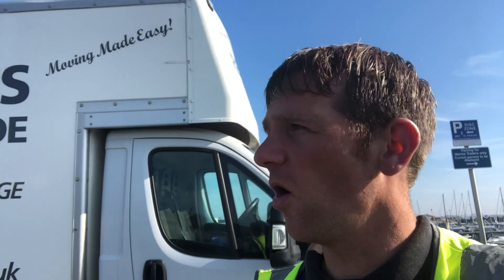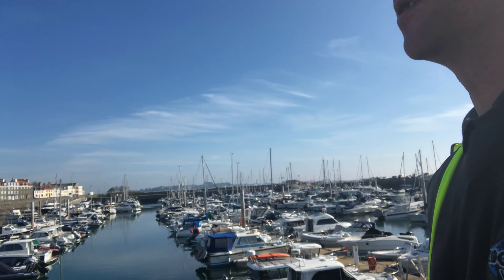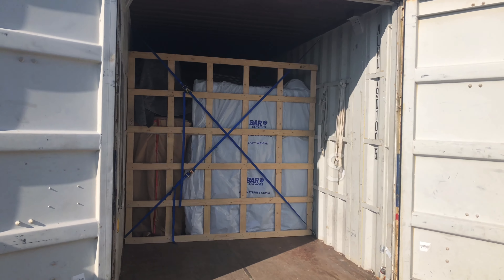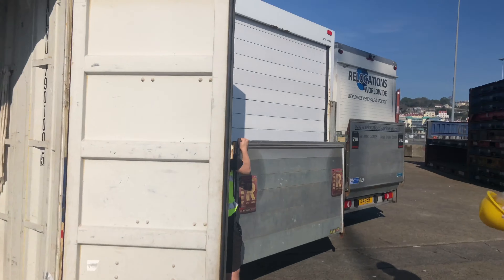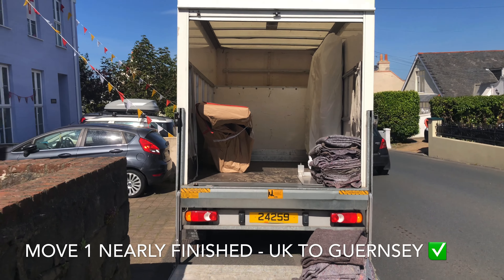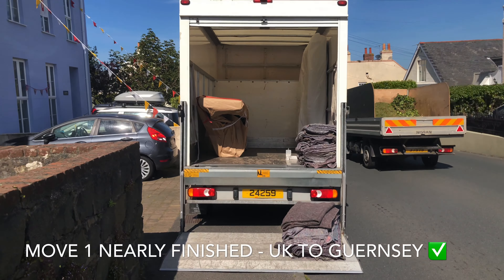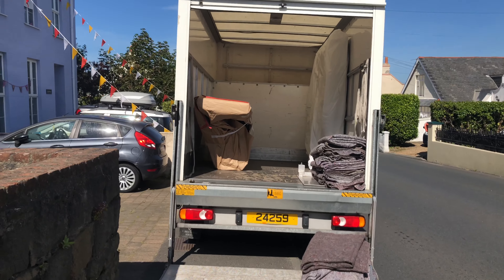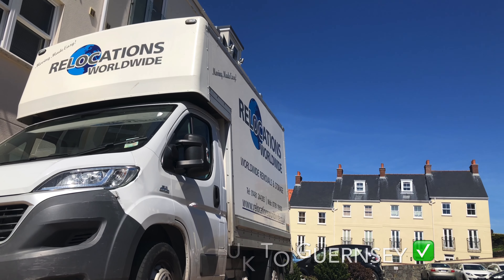Moving to Guernsey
The thought of moving to Guernsey may be a pleasant thought, but the actual process of moving to the Channel Island is likely to feel otherwise.

With the English Channel to tussle with before reaching St. Peter Port, if not planned properly, the whole thing could turn into disaster very quickly.

This video shows you just how simple it can be when you put the responsibility into the hands of a trusted Guernsey Removals Company.

Moving to Guernsey should be looked back upon as a pleasant experience.

If you’re moving to Guernsey, here’s a real life case study of how it works.

RelocationsG